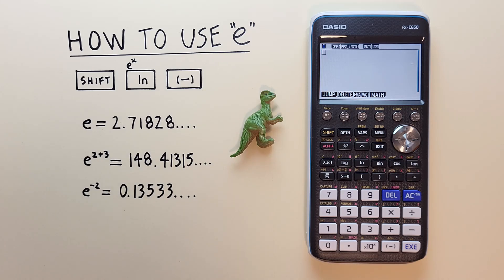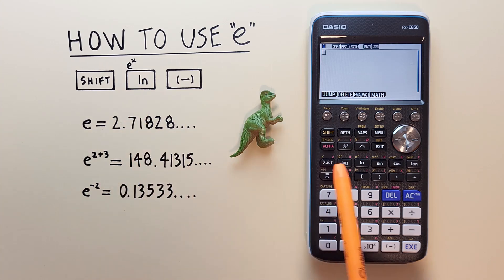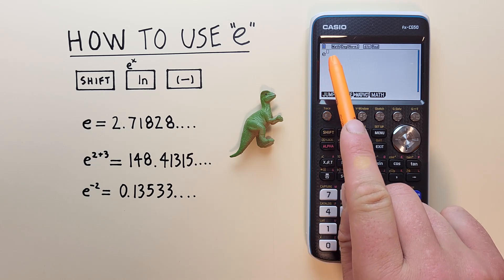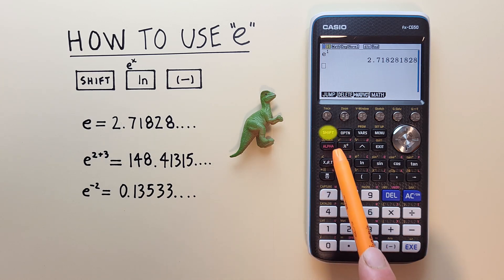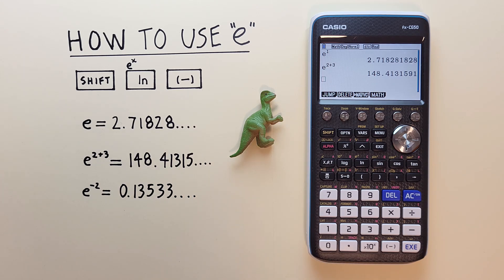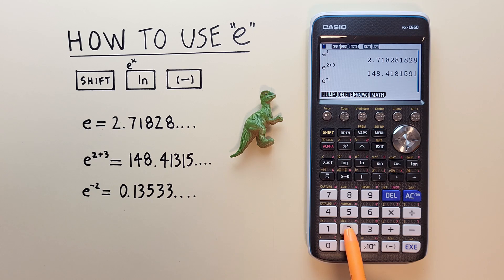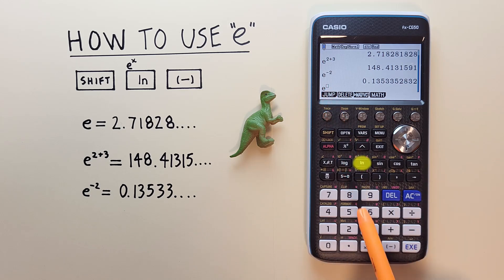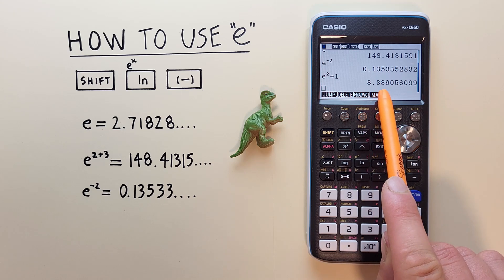How to use e on the Casio fx-CG50 Graphing Calculator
A quick and easy tutorial on how to enter and use the constant e (2.71828...), also known as the natural anti-log or euler's number on the Casio fx-CG50 Graphing calculator.

Contents:
0:00 Intro
0:23 Buttons used
0:46 How to get euler's number (e)
1:12 How to get euler's number with an exponent
1:45 How to get negative exponentials
2:19 Using e in larger formulas
3:01 Outro